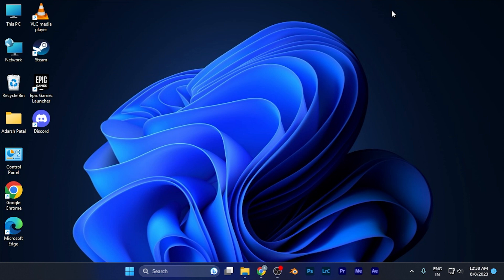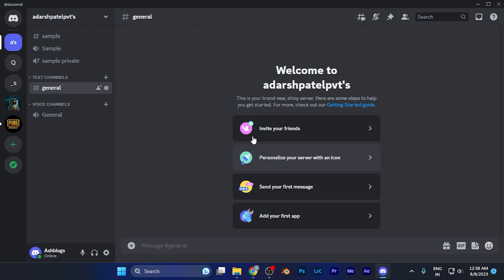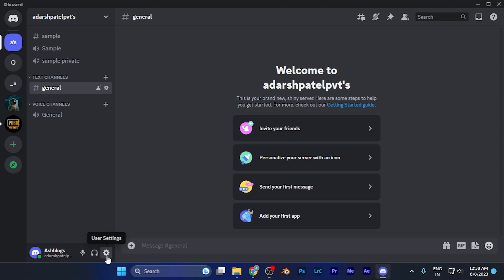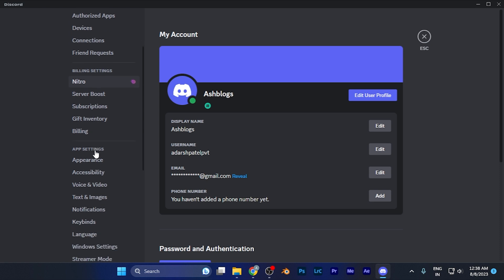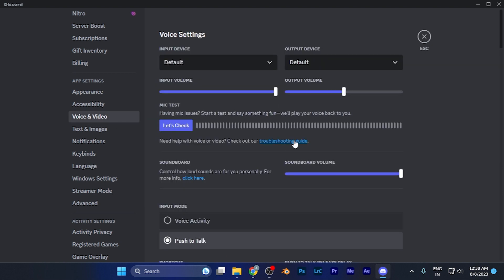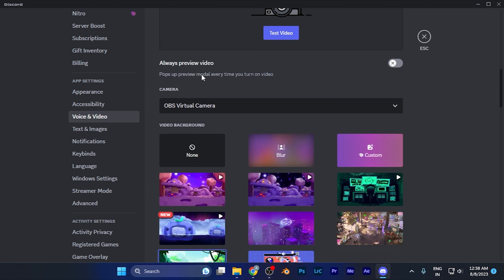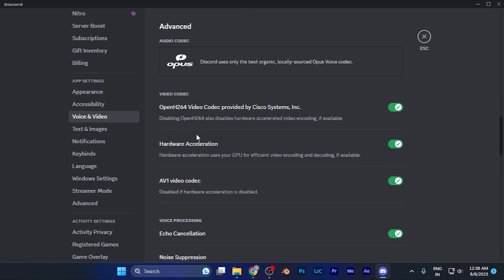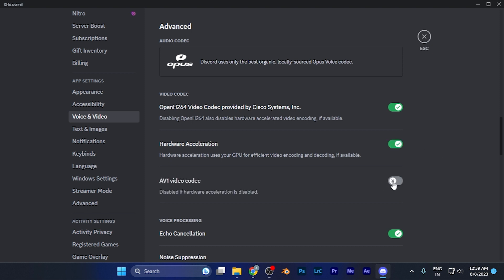How to Fix the Issue of Video Lag in Webcam of Discord [easy]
Tired of managing too many channels on your Discord server? Learn how to declutter by setting a channel as inactive. This quick guide will show you the steps to hide channels that aren't frequently used, providing a cleaner and more organized server for your community. Streamline your server's interface and keep the focus on the channels that matter most.